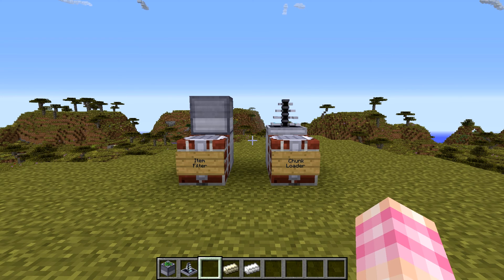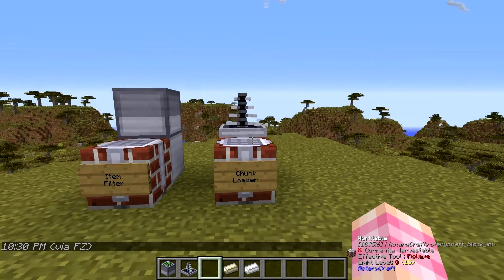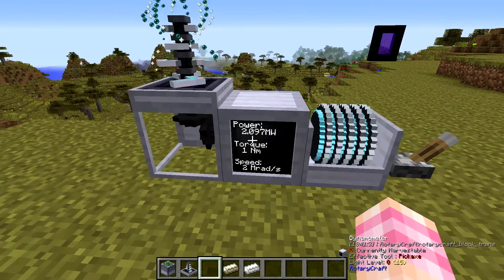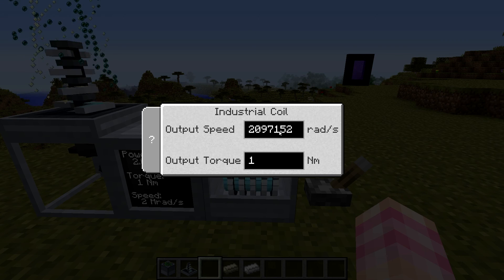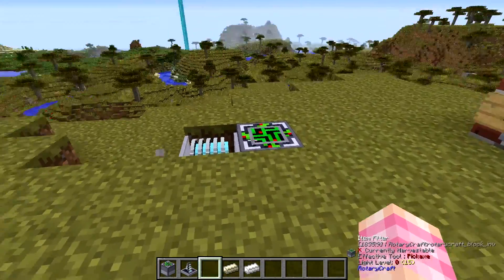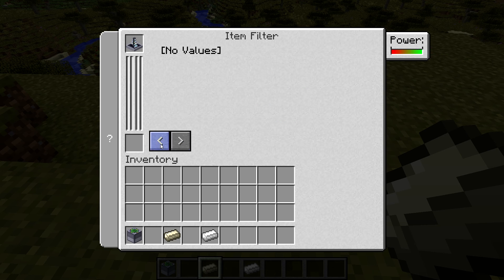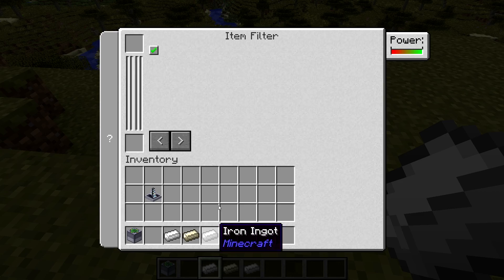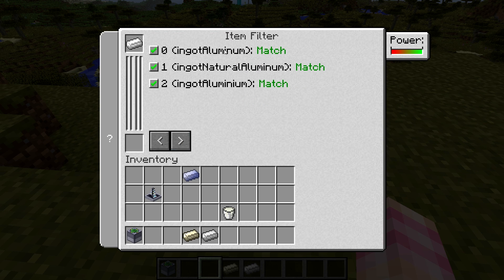RotaryCraft Tutorial #62 - Chunk Loader & Item Filter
Keeping chunks loaded and messing with the Dictionary

In this episode I show you how to craft and use the Chunk Loader and Item Filter. The former is pretty straightforward, simply give it enough speed and it'll produce awesome particles and keep your chunks loaded. The latter is a bit stranger and while I think I understand what its displaying I'm not 100% sure what you'd use it for. I'm sure some of you will know though.

Thanks to my Patrons:
Haggle1996, Jason, Waterlubber, Aralia Almendral-Todd, Fluffy Cloud